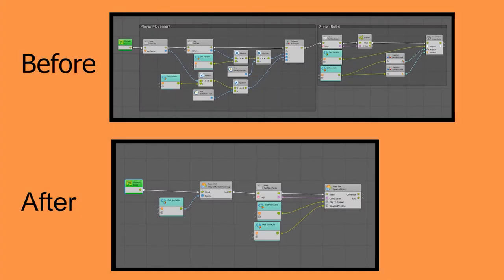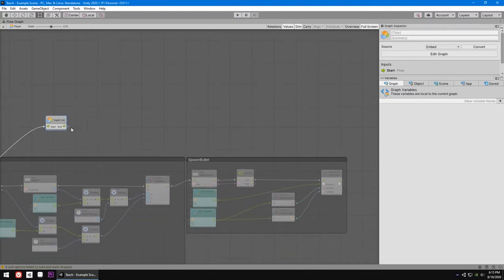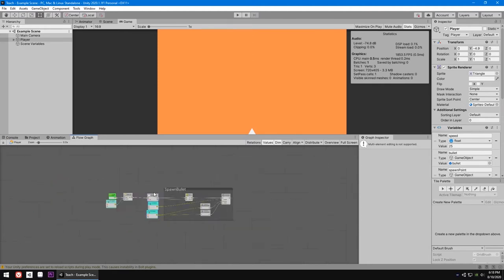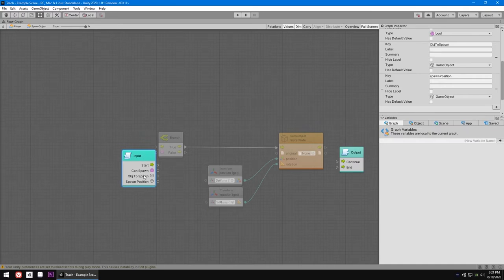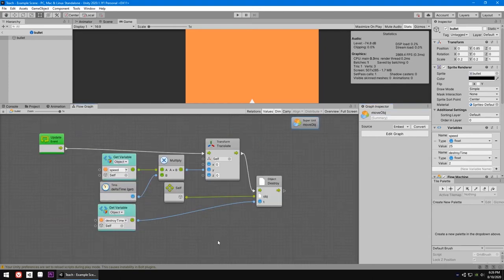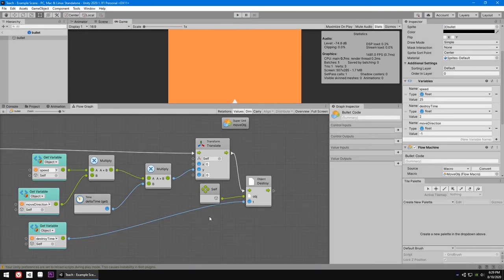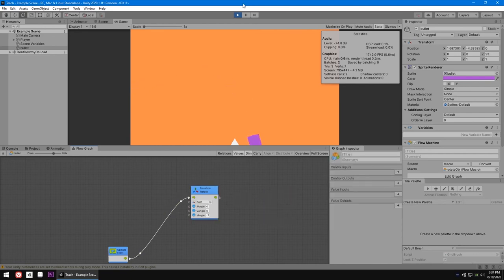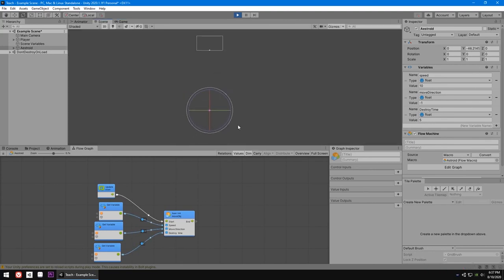Bolt Visual Scripting Beginner #2 Super Unit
In This video we will be cleaning up the code that we made in our previous Video with Bolt Visual scripting  for our game That doesn't look like a space shooter but is.
Now We are going to do that by using Super Unit. Super unit are our own custom node that we make in which we will put a certain function like making the player move or maybe making the player shoot bullet’s(we will do both of them by the way).
And the reason why we are using Super unit is that yes it will make the code look much more cleaner (show before and after) But it is also reusable meaning you can copy the super unit to another script and it will work perfectly but you have to make it properly .We will also set up our Asteroid for our Game as well .
In the next video we will be working on the collision system , meaning if the Asteroid collides with the player then the player dies , if the bullet collides with the Asteroid then the Asteroid Dies and if the coin collides with the player then the coin Dies  and we will make a spawning system which will spawn our Asteroid and the coin  randomly in random position just above our screen.

Time Stamps
0:00 - Intro
01:19 - Player Movement Super Unit
4:26 - Shooting Bullet Super Unit
8:52 - Move Object(bullet) Super Unit
13:38 - Setup Asteroid
16:19 - Outro

All the music in the video you can Find from the youtube Library.